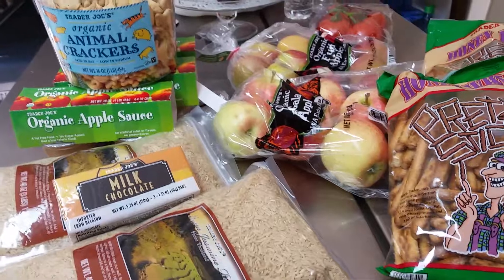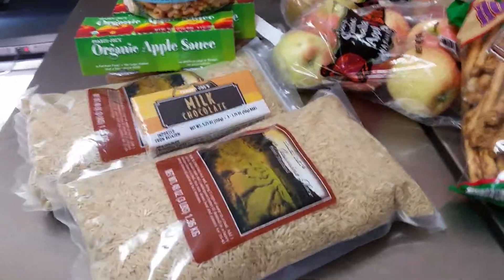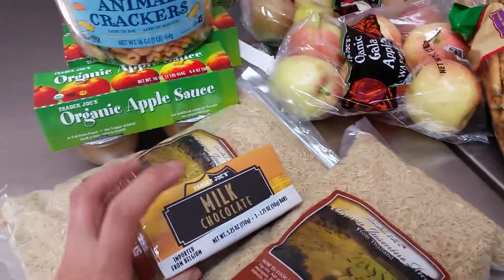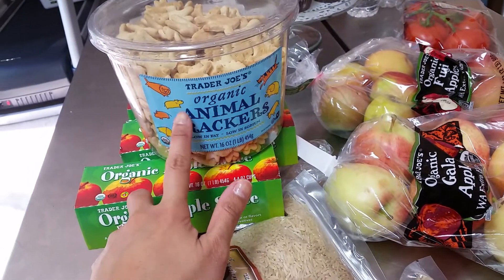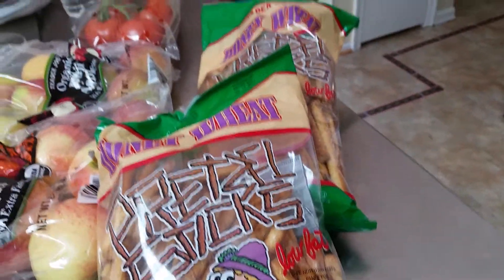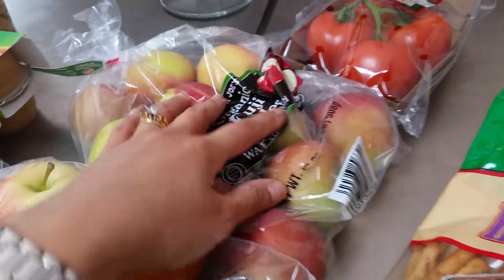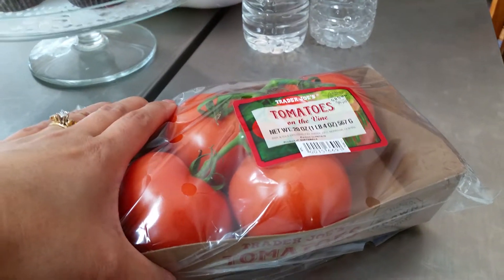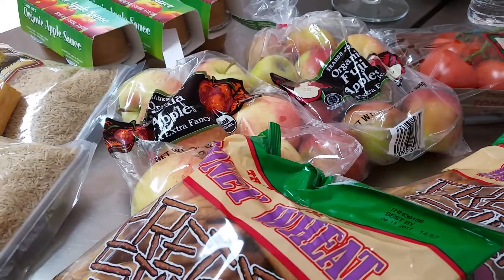Trader Joe's Haul